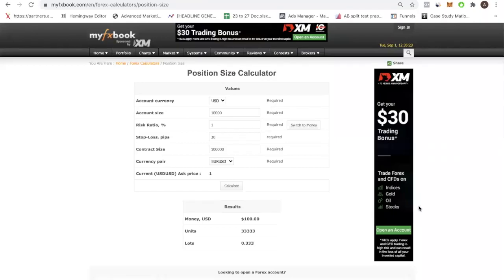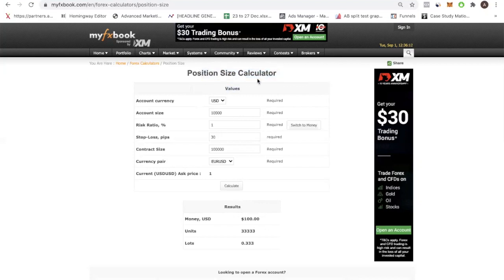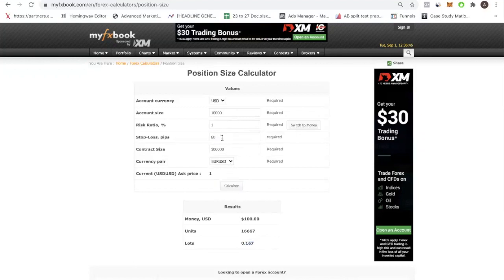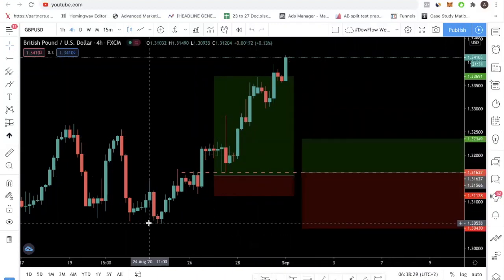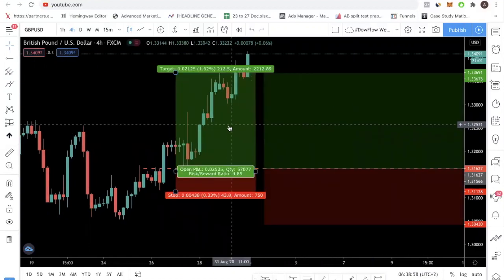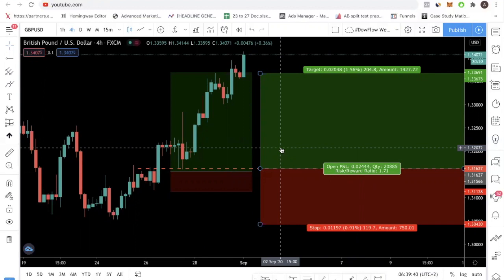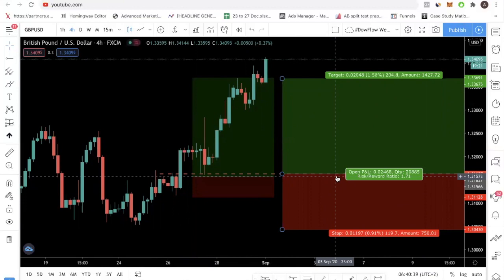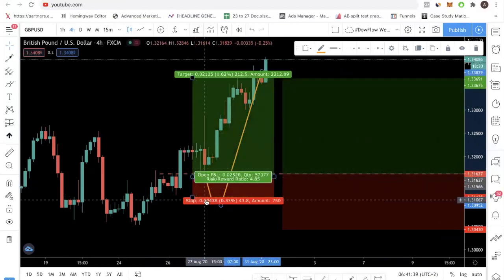Should You Use a Tight Stop Loss?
In this forex trading tutorial video, I discuss whether you should use a tight stop loss. Using a tight stop loss is a great idea because it increases your reward to risk ratio. However, depending on where you are in your trading journey, using a tight stop loss may or may not be appropriate for you. In this video, I discuss who should be using a tight stop loss and who shouldn't.